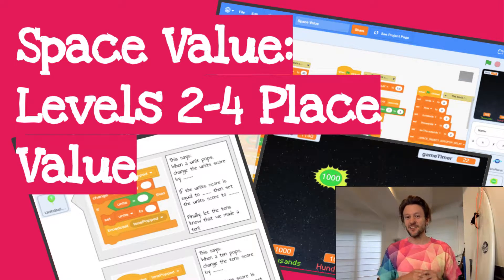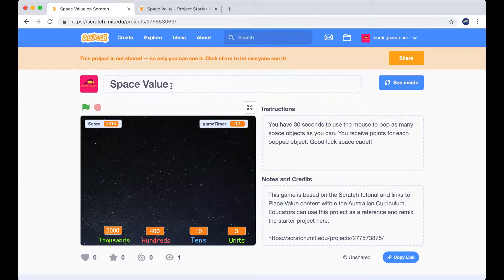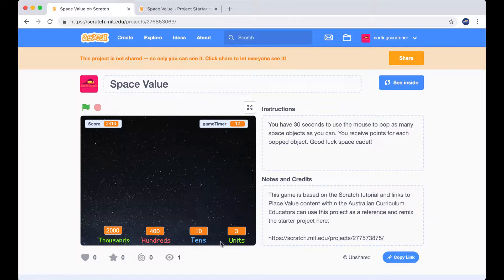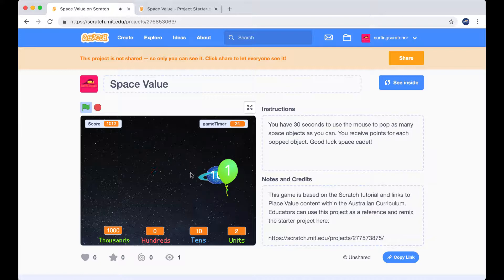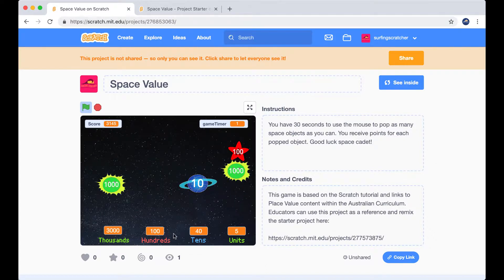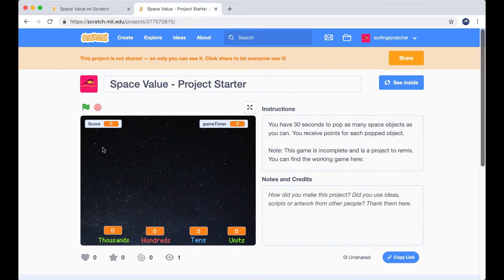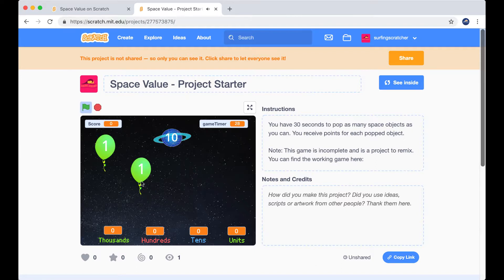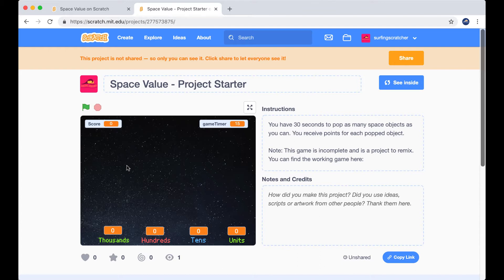Scratch 3 Maths Project on Place Value Tutorial | 1.0 Space Value | How to play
Are you a Scratch 3 beginner, or a teacher wondering how to code using Scratch in the classroom? Watch this video tutorial where explore the online game called Place Value that's built on Scratch 3.